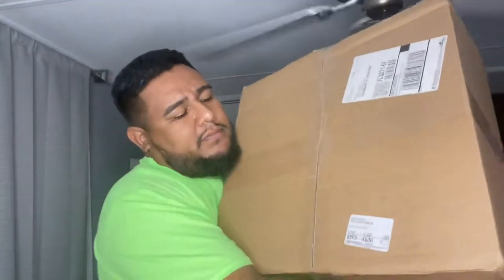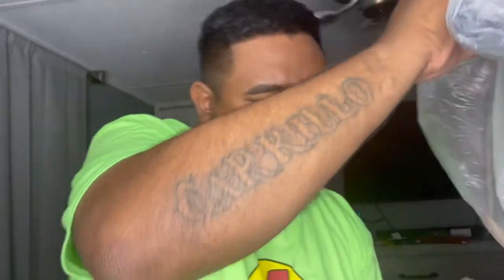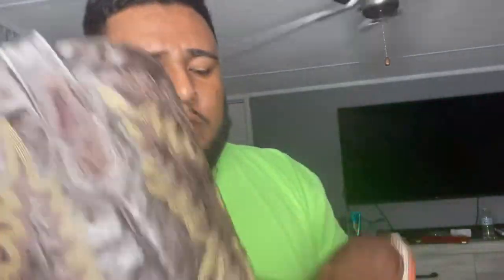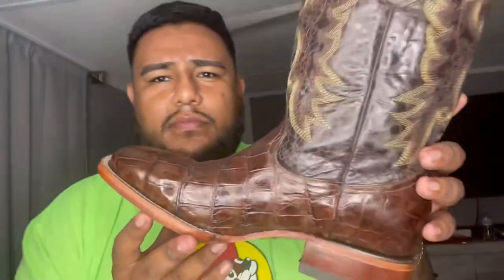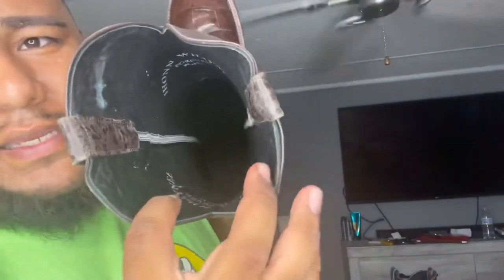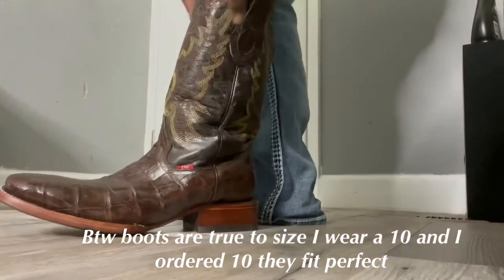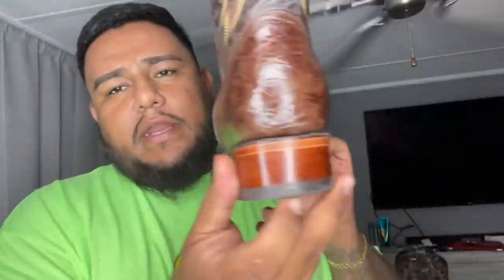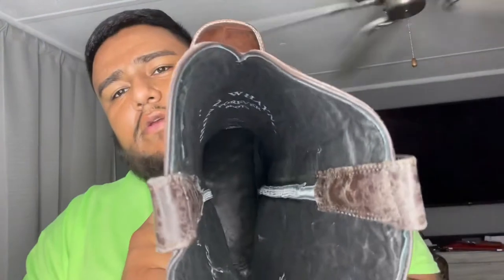Alfa western wear boots review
Purchased American alligator boots from online alpha western wear hear is my thoughts and opinions